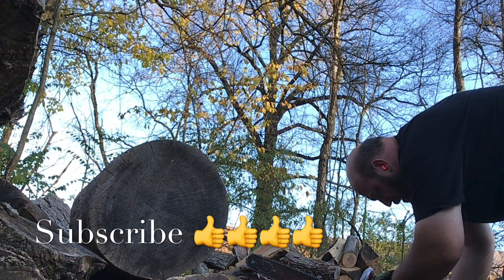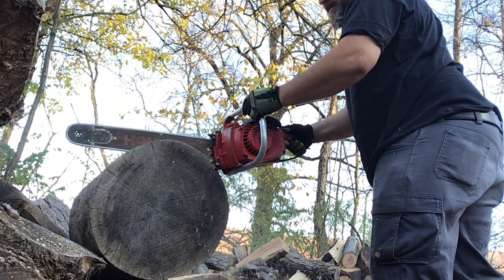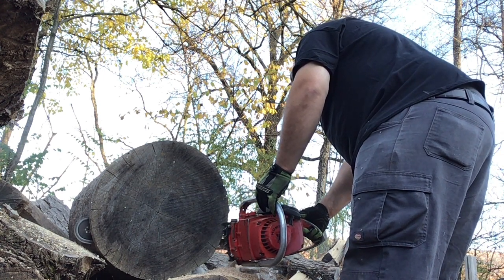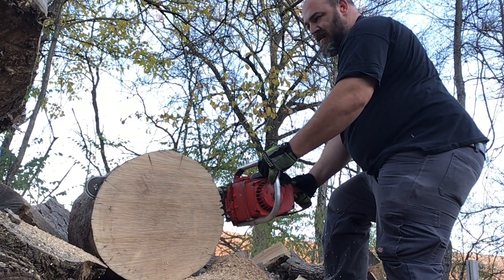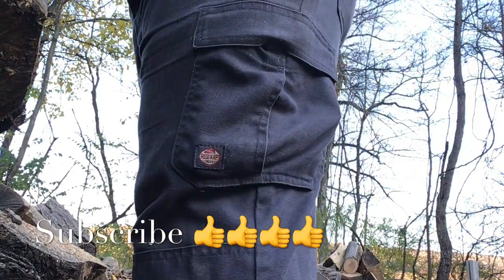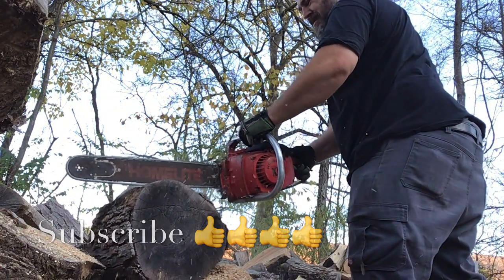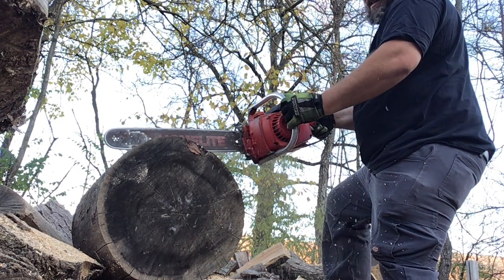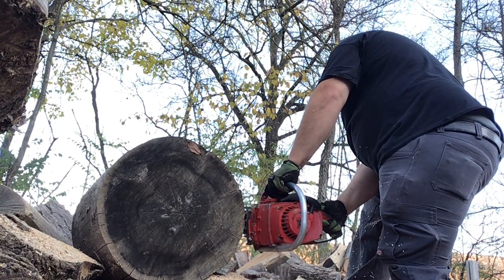Ported Homelite Super XL-Auto!! Test and Tune!!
Testing and tuning the mildly ported Homelite Super XL Auto.